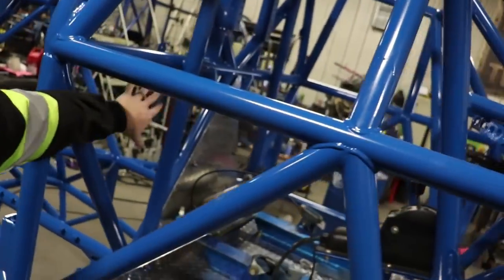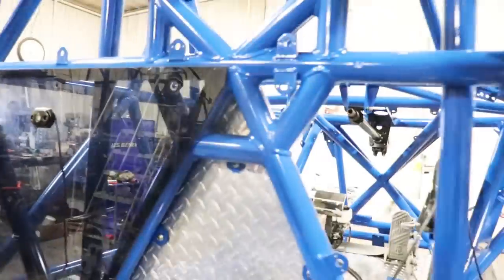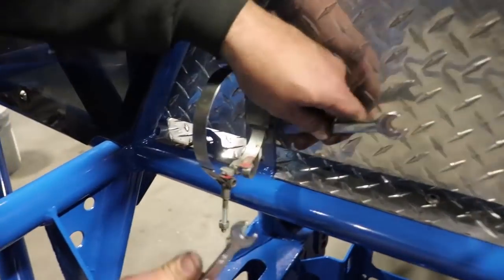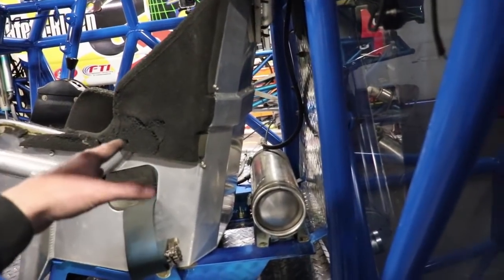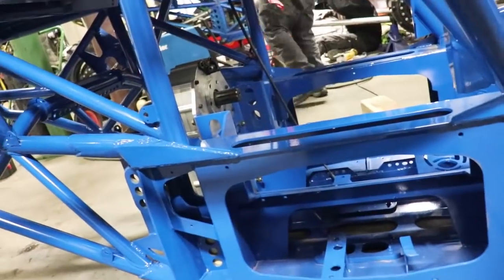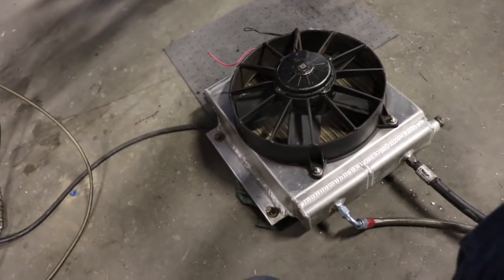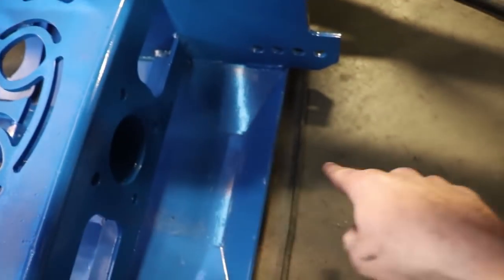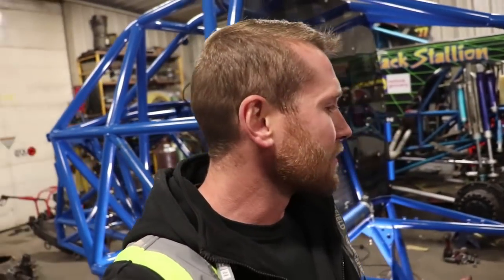Monster Truck Rebuild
The long rebuild continues on Overkill to get it ready for the 2020 Monster Jam season.